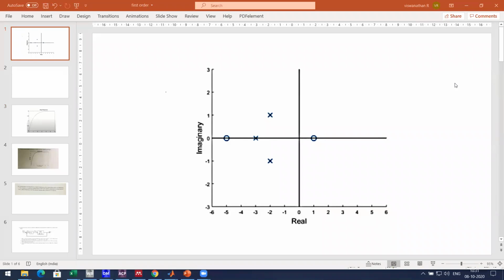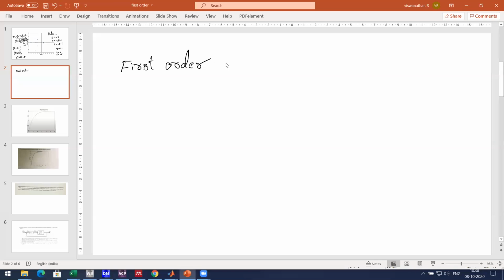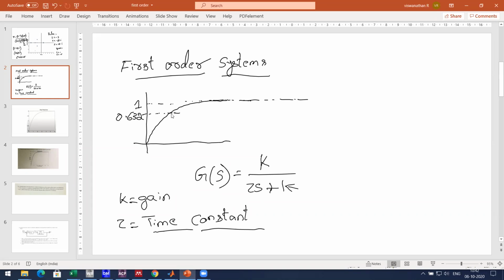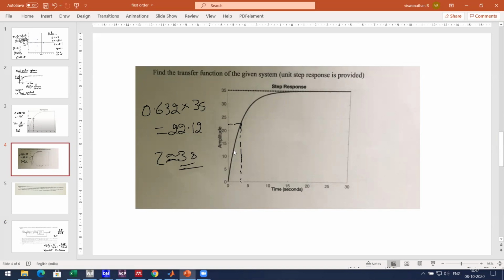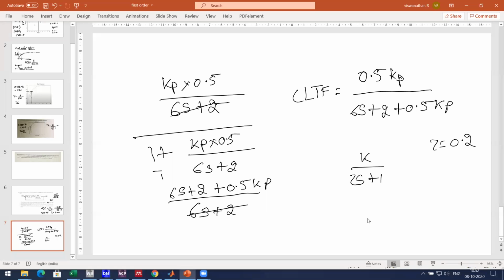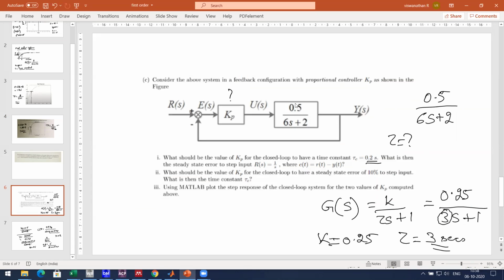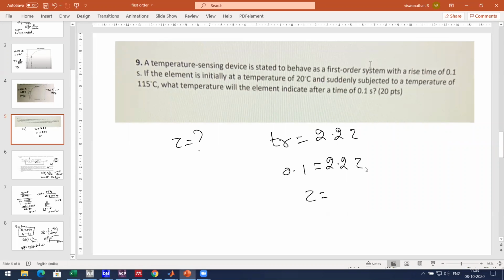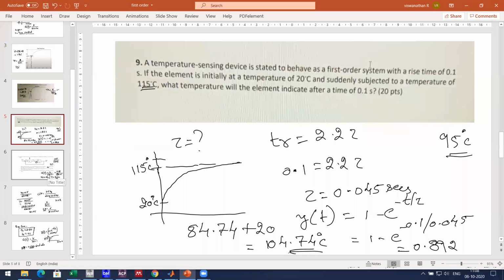08 10 2020 -First order systems